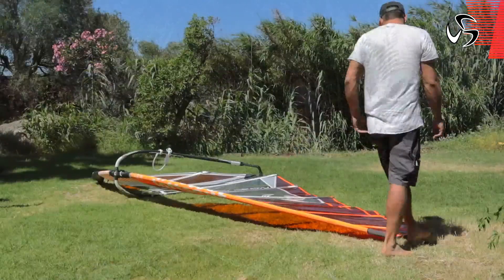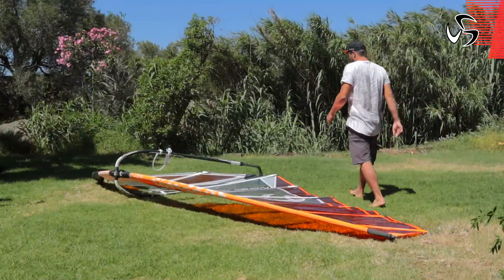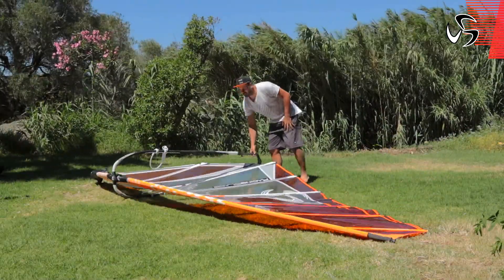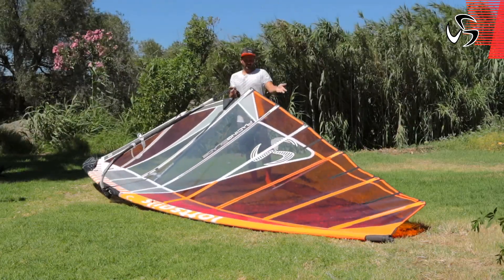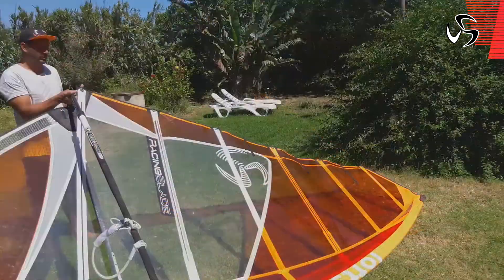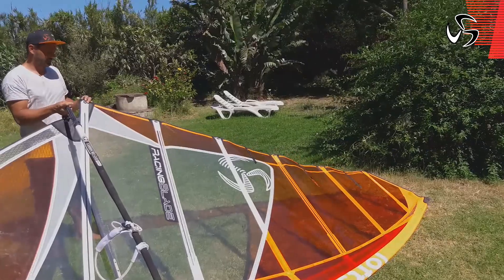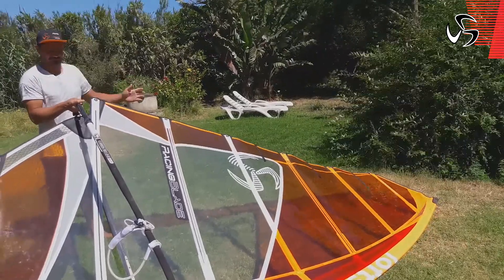How much downhaul for race sail | Pascal Toselli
Pascal Toselli gives you some advice about how much downhaul tension is needed in Race Sails